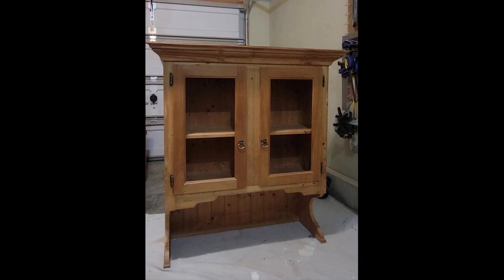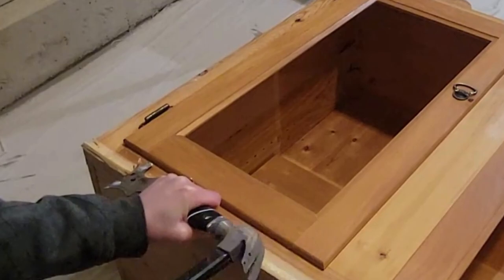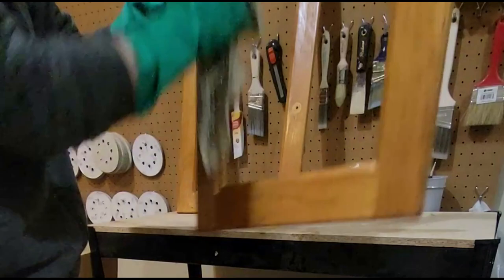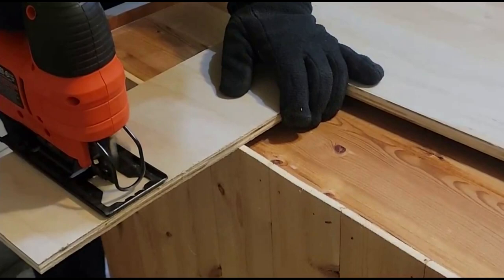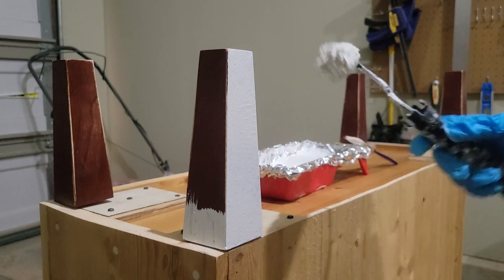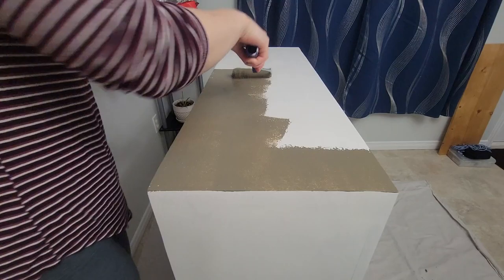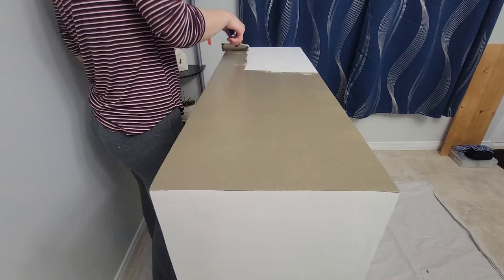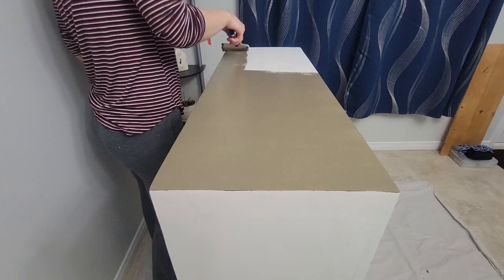REPURPOSED HUTCH TOP // FURNITURE FLIPS // BURLAP FURNITURE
Watch as I turn this hutch top into a stunning burlap cabinet. No more expensive cane! Burlap is so cheap but looks expensive!

Products used in this video:

3M Respirator
DeWalt Random Orbit Sander
DeWalt Universal Shop Vac Attachment
Noise Reducing Earmuffs
220 Grit Sandpaper
Fine Grit Sanding Sponge
BIN Shellac Primer: https
Varathane Diamond Wood Finish Top Coat
Bar Keepers Friend
All Purpose BONDO
Country Chic Sponge
House & Canvas UNDERGROUND
Staple Gun
Furniture Legs
Husky 15-in-1 Paint Tool
Dixie Belle Big Mama’s Butta Orange Grove
Dixie Belle's Best Dang Wax